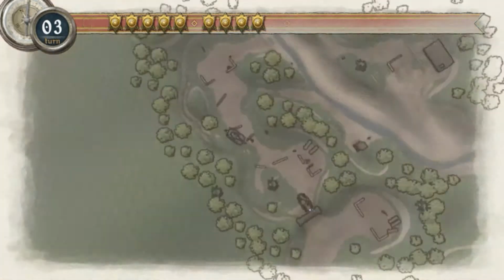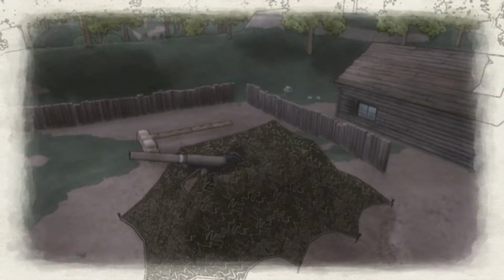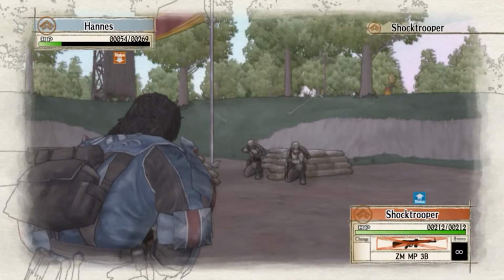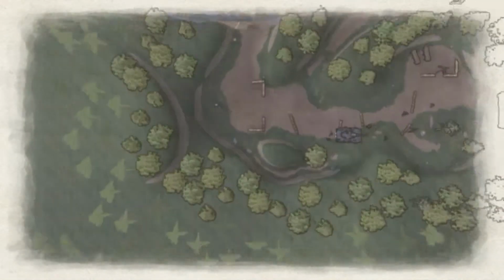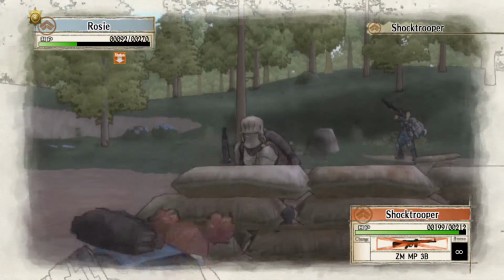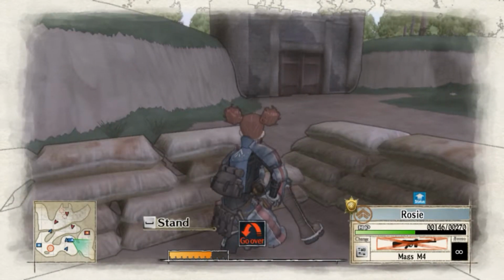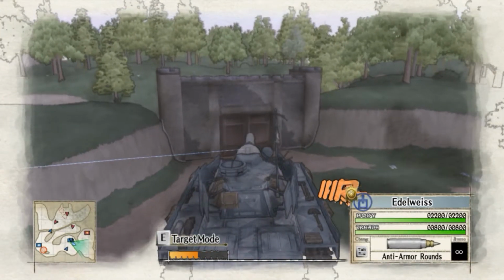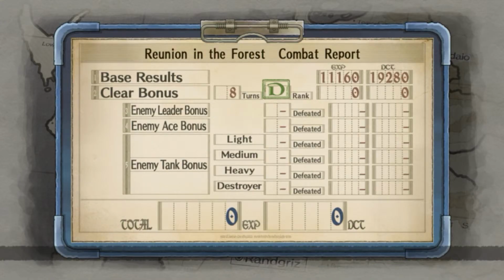VK Woodland Battle: Part 2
Valkyria Chronicle: Encounter in the Woods.  Now that Welkin is back in charge of Squad 7 can you lead them to victory.